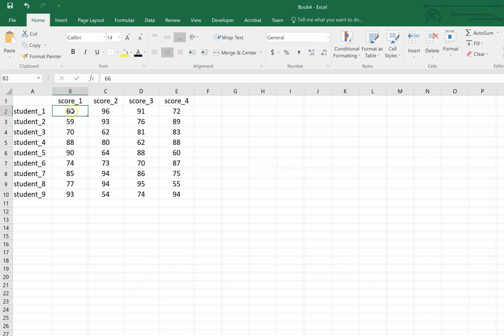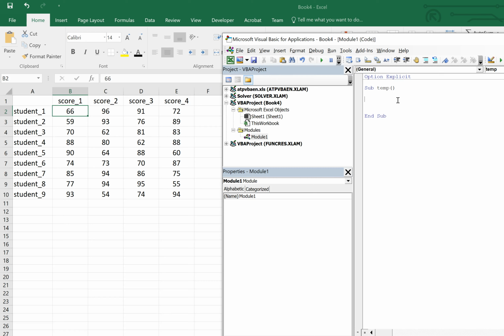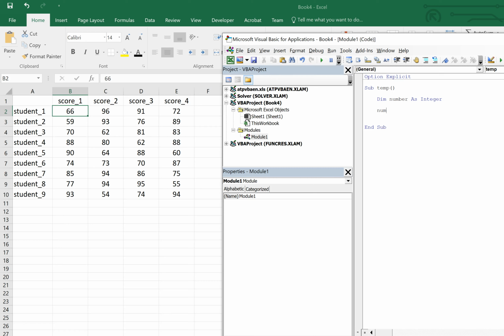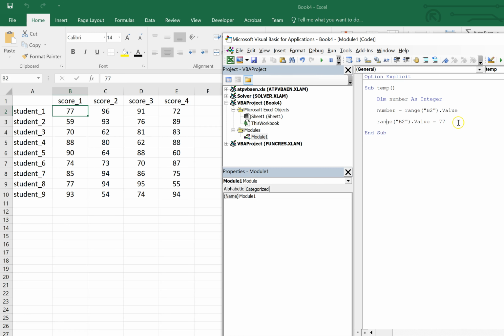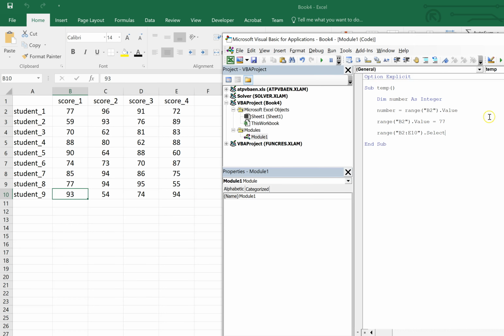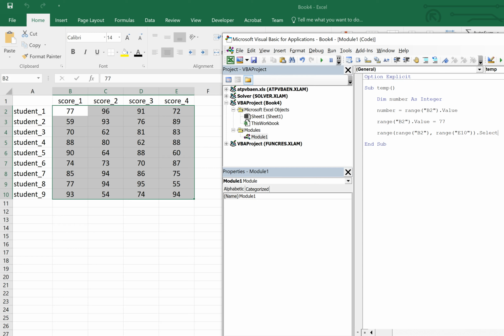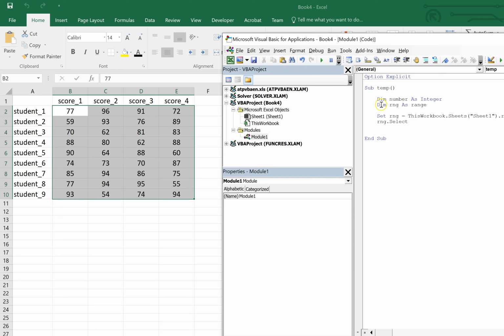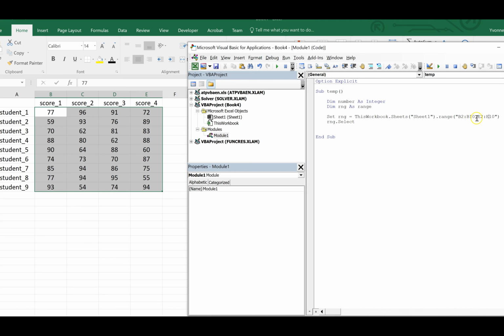Intro VBA Ranges & Objects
Explains what is a Range in Excel, how to read and write to a Range using VBA code, and how to invoke a Range property and method. An explanation is also given to contrast the difference between a property and method of an object.